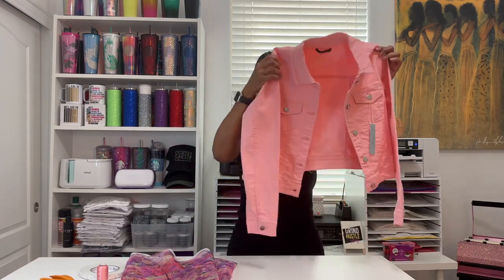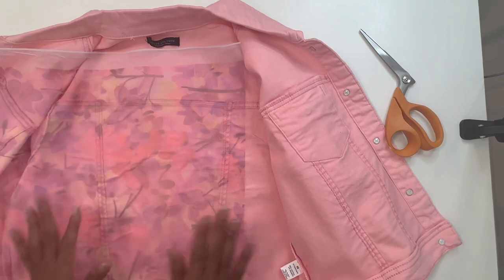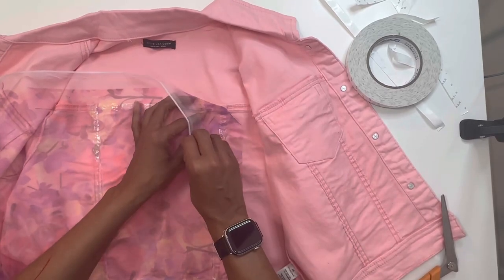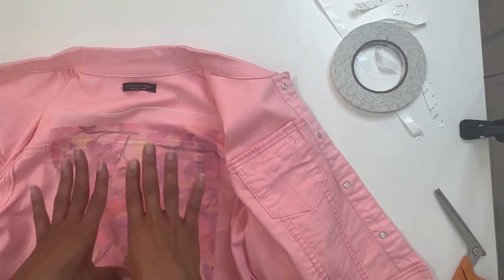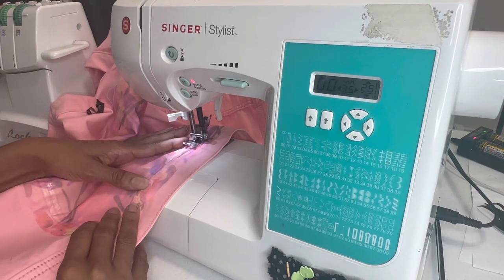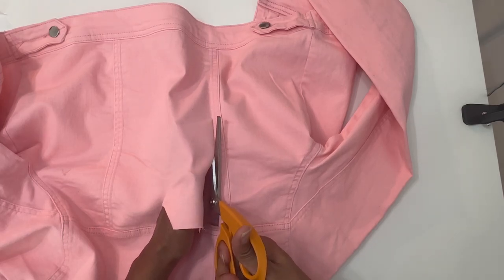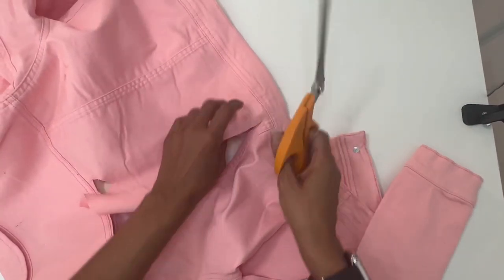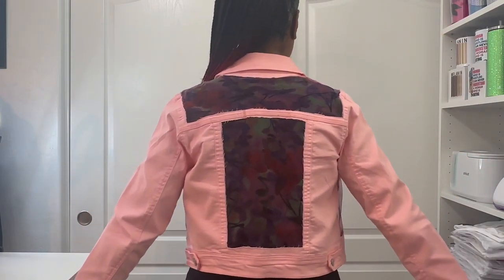Window Pane Denim Jacket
In this video I will be showing you how I make a Window Pane/Stained Glass Window denim jacket.

Links For Products Used In This Video:

Double-Sided Tape
Heat Press
Teflon Sheet
Fray Check
Fishers Scissors